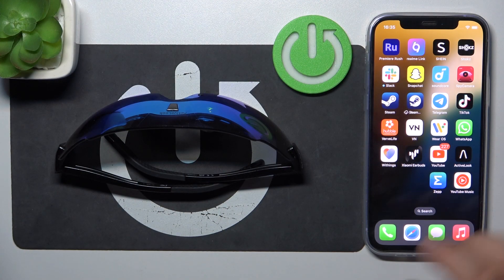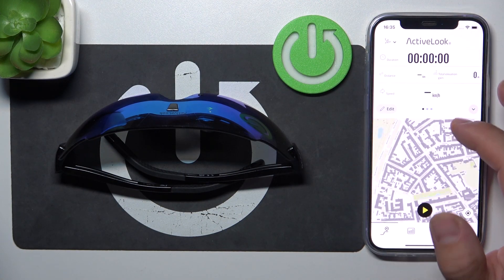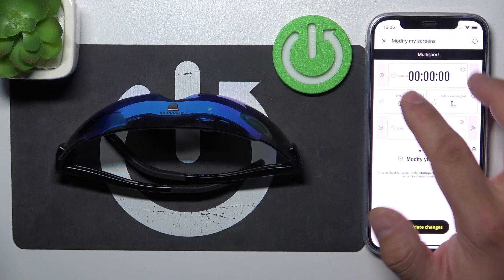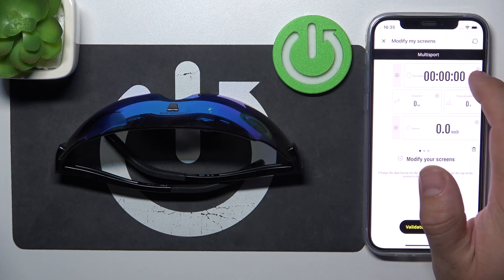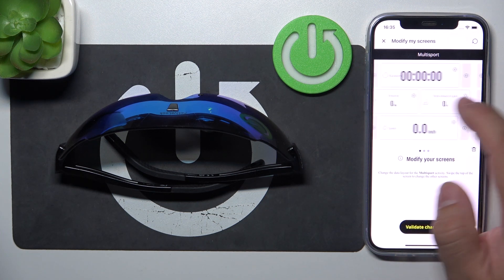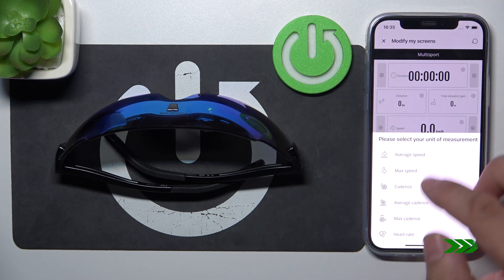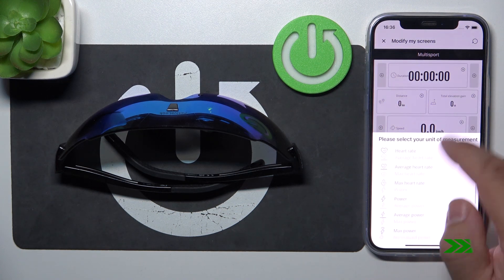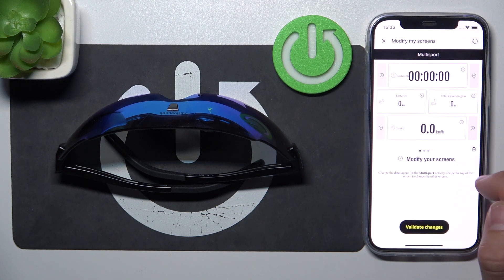How to Adjust Display Layout on ENGO 2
Find out more about your device:
Looking to customize the display layout on your ENGO 2? In this video, we’ll walk you through the steps to adjust the layout of your phone’s screen to fit your preferences. Learn how to modify display settings to improve visibility, organization, and overall usability.

How to Customize Display Layout on ENGO 2?
How to Modify Screen Layout on ENGO 2?
How to Change Display Arrangement on ENGO 2?